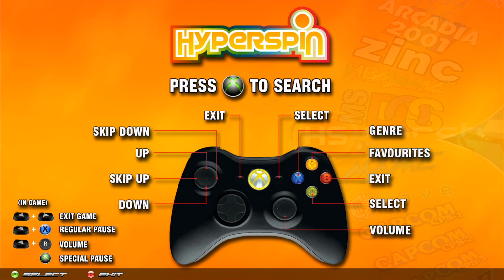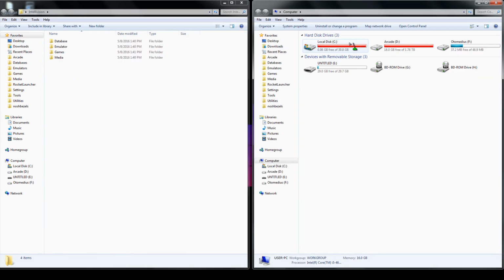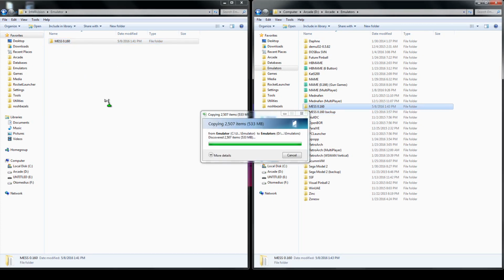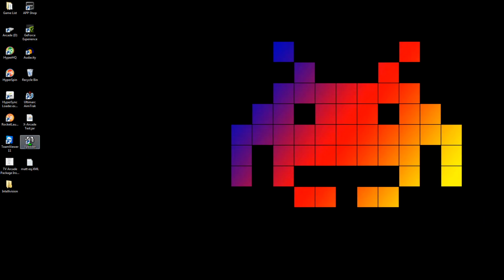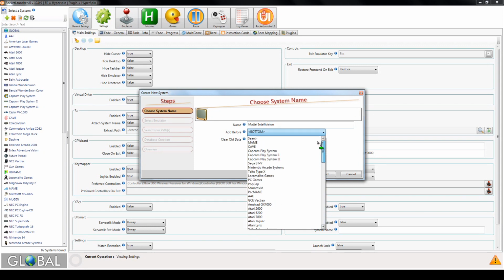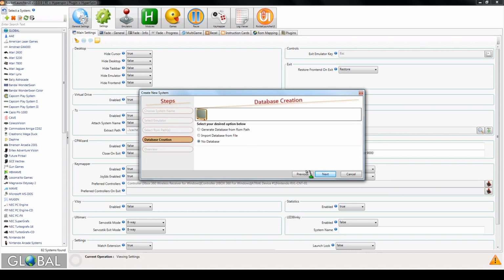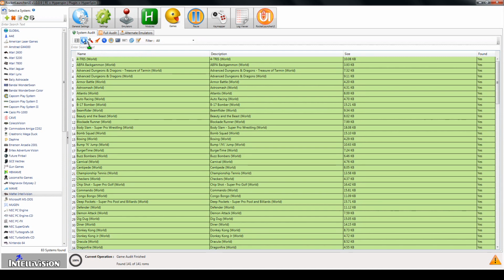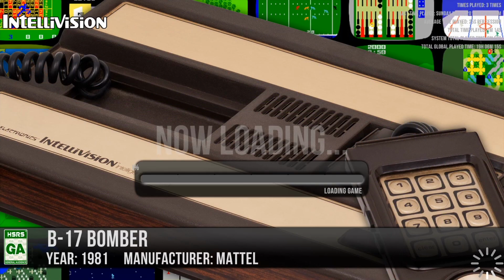Hyperspin Update: Mattel Intellivision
This update will add Intellivision to your system!